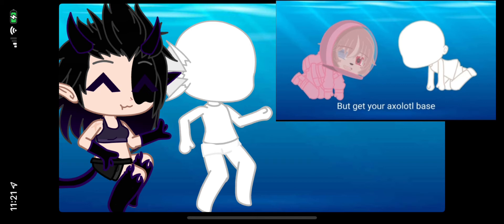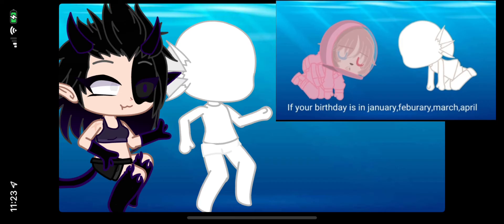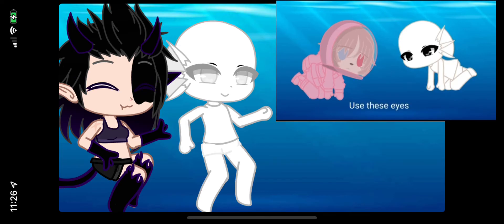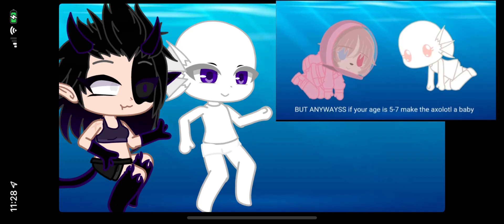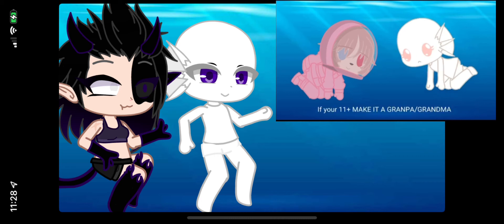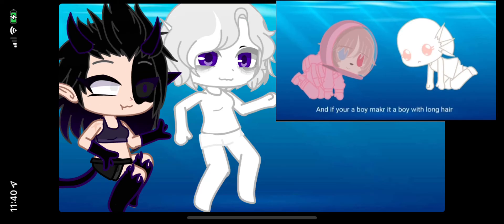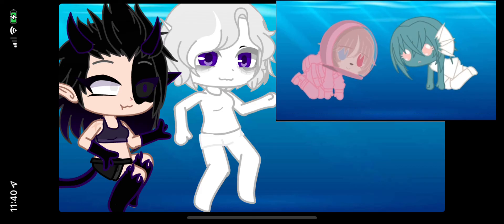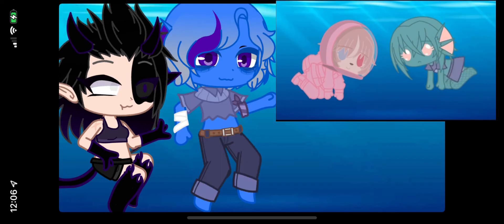￼ axolotl challenge!✨ with @xo_pastel_rose_ox1386✨